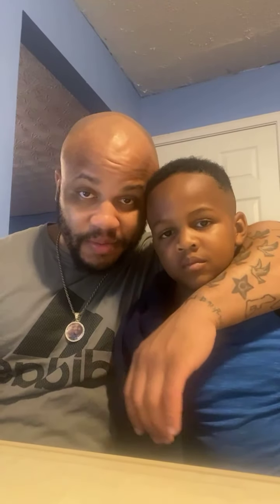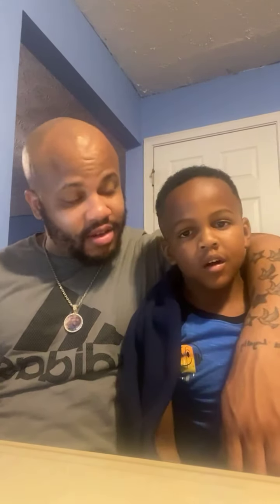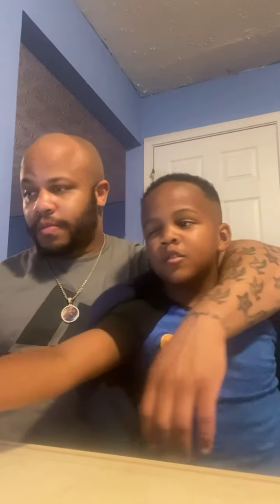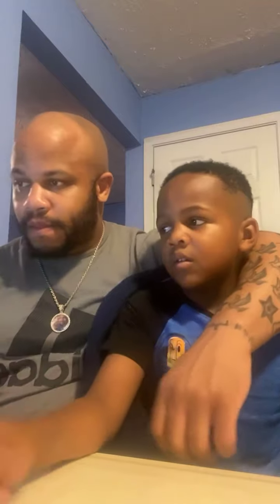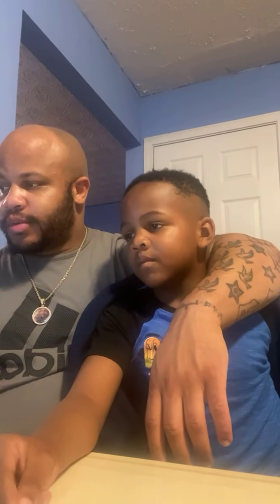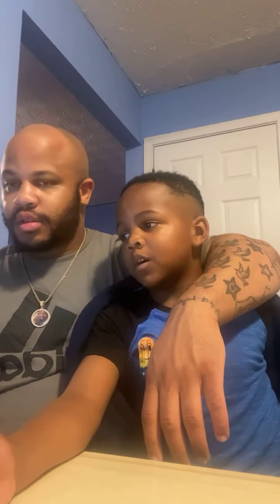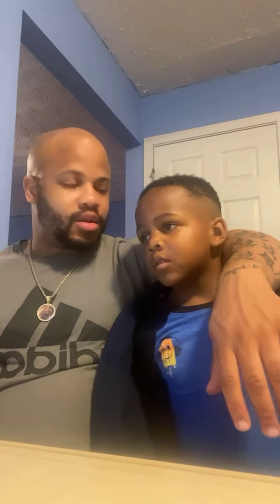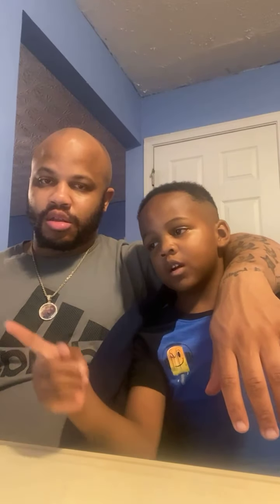Episode 2 of Sheabutter products